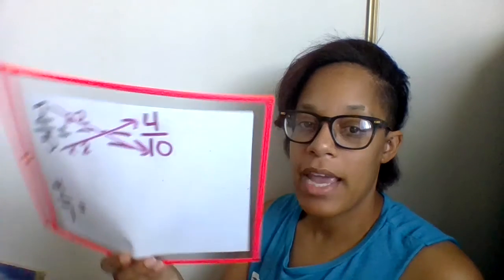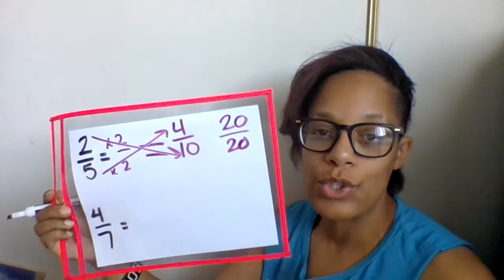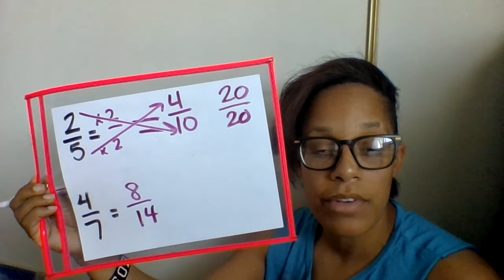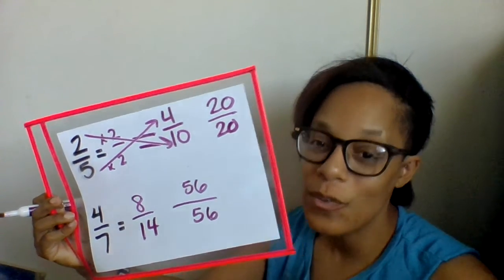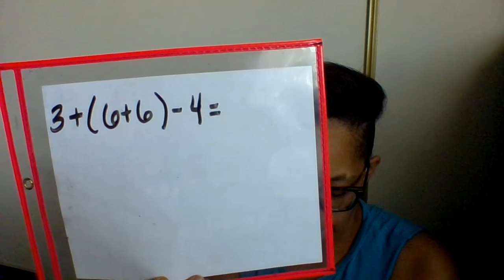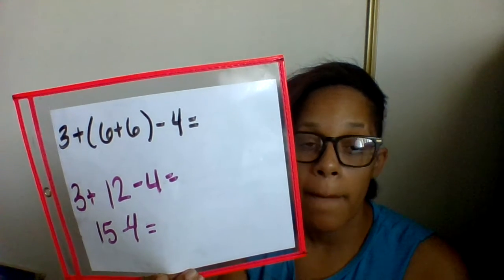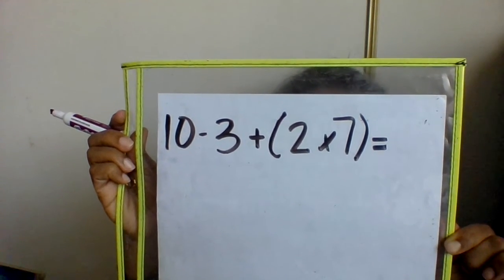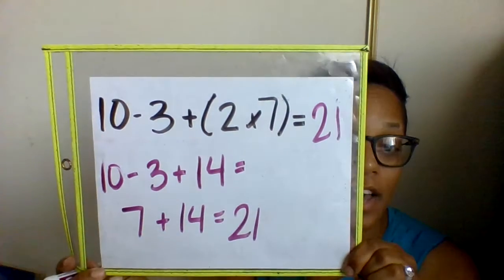Math L102 pg 203-204 pt. 2